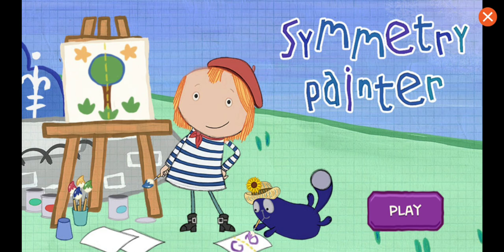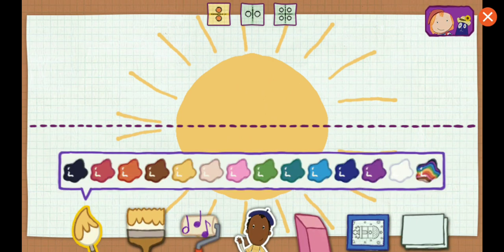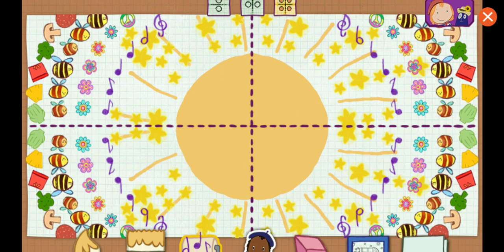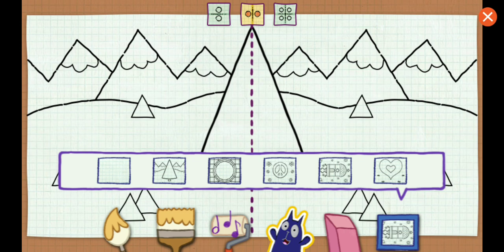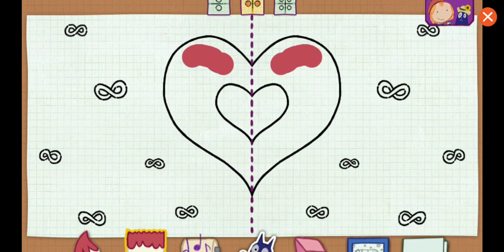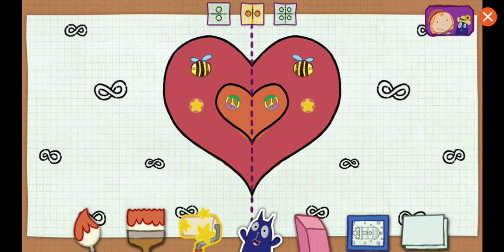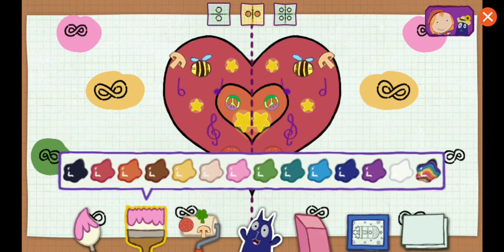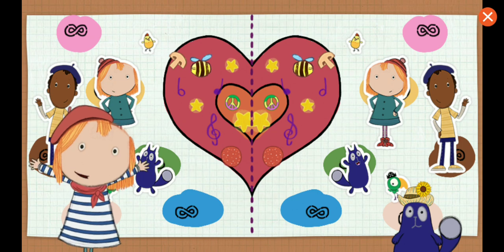Peg + Cat: Symmetry Painter- PBS Kids Games - Educational Children's Game Playthrough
Let's paint using symmetry!

PBS Kids Games is an awesome educational app available on iOS and Android.